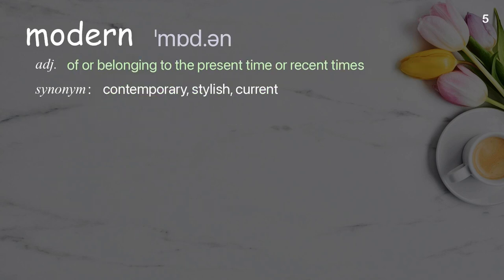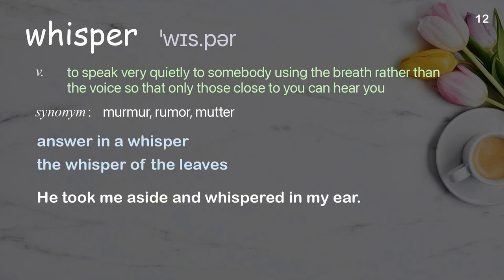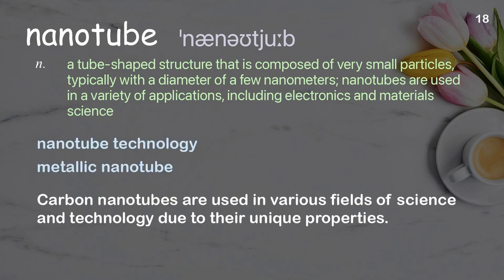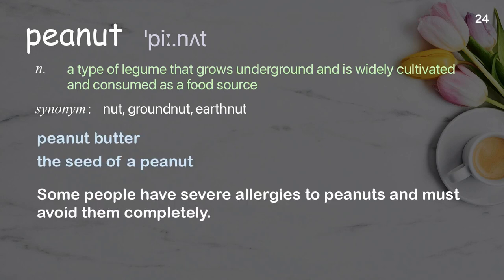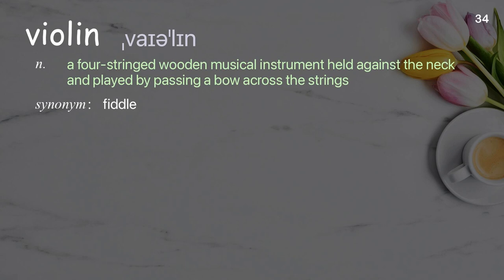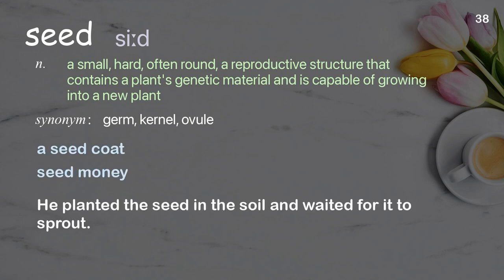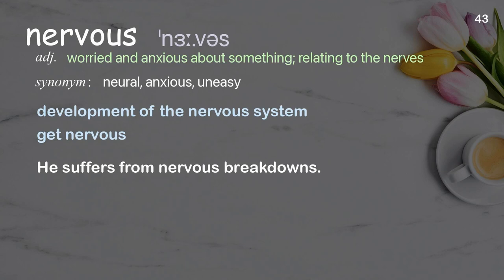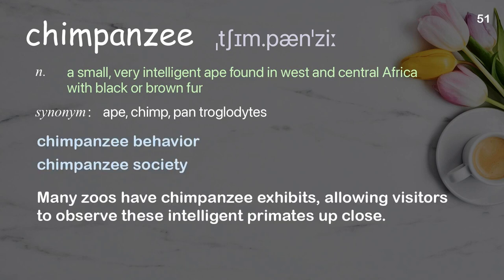59 Academic Words Ref from "Einstein the Parrot: A talking, squawking parrot | TED Talk"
■PLEASE NOTE

■Reference Source
Einstein the Parrot: A talking, squawking parrot | TED Talk